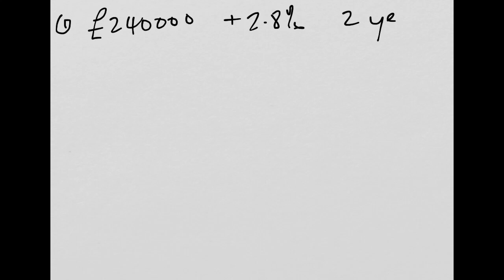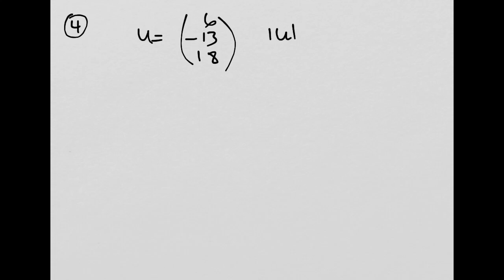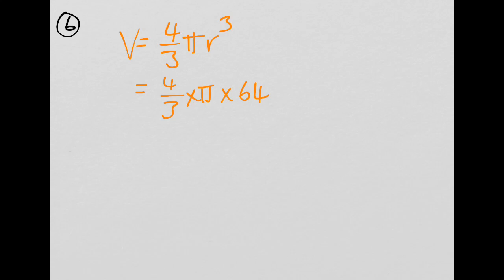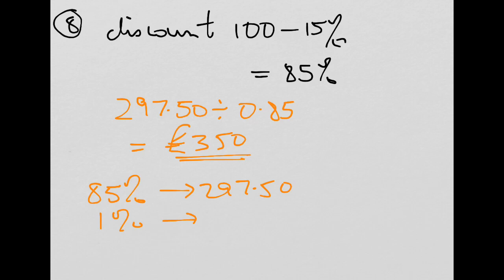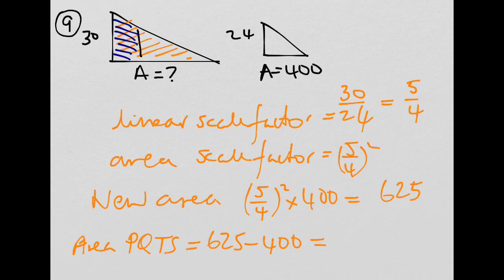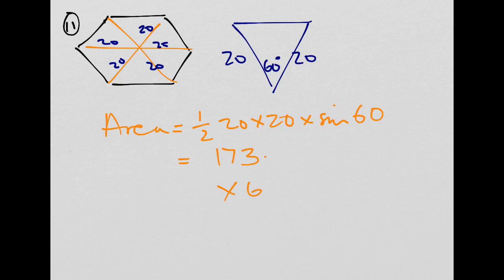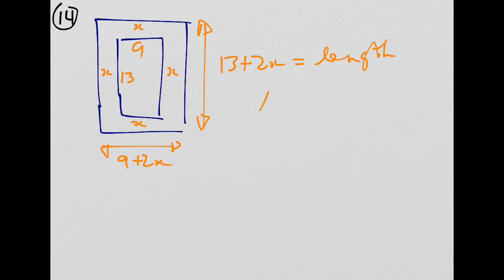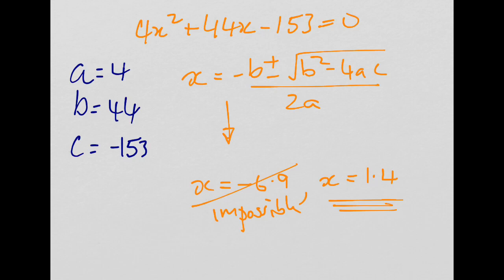2015 N5 Paper 2 Solutions - wee mistake in last q should be 2.8 oops